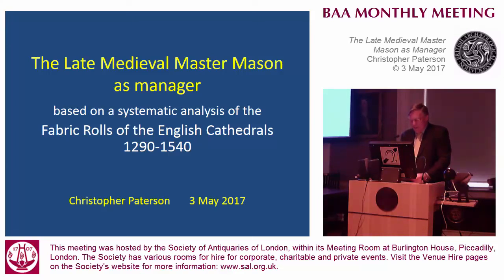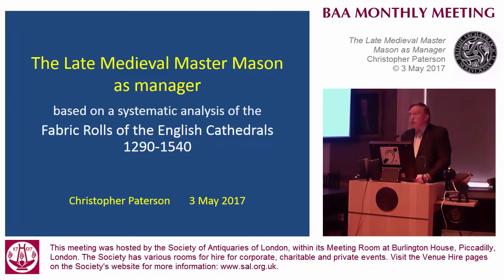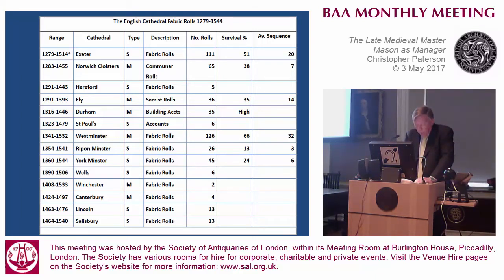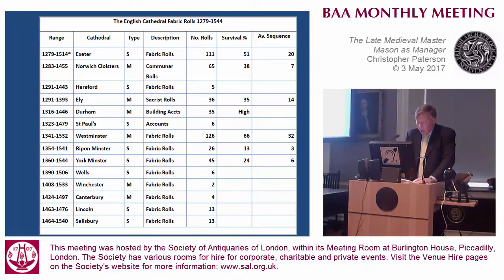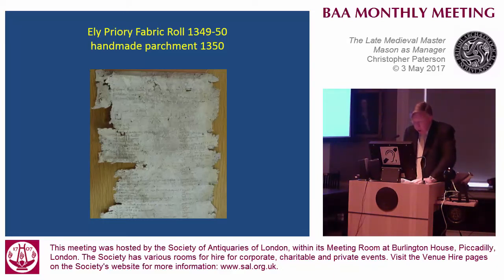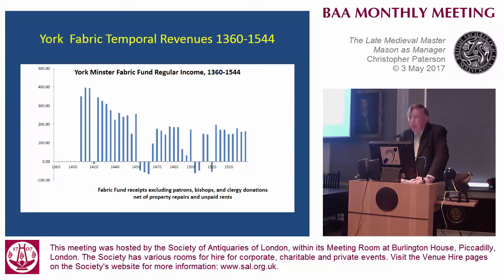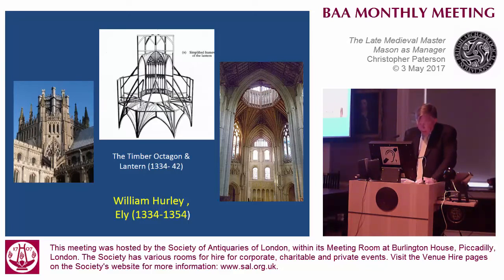3 May 2017: BAA Monthly Meeting, Christopher Paterson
‘The Late Medieval Master Mason as Manager; a New Assessment based on a Systematic Analysis of the English Cathedral Fabric Rolls’

Christopher Paterson, University of Oxford

This lecture was sponsored and hosted by the British Archaeological Association at the Society of Antiquaries of London in its apartments at Burlington House, Piccadilly, London.

The BAA recorded the proceedings and, with permission of the speaker(s), made them available online here, and on its